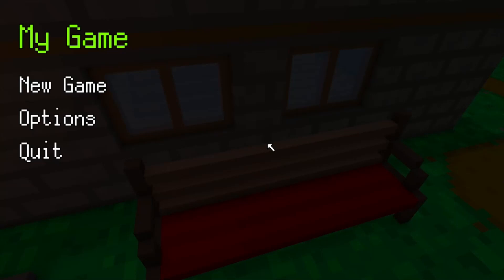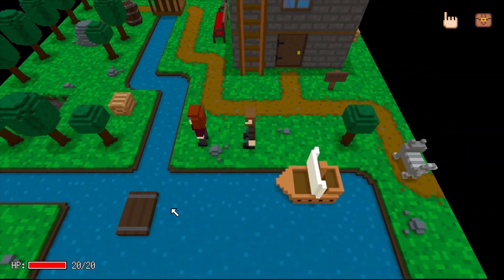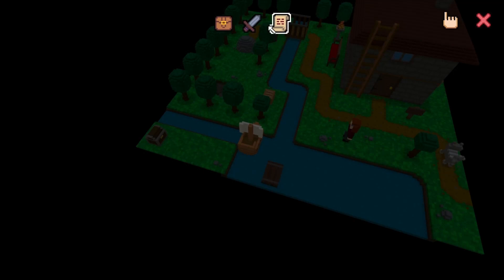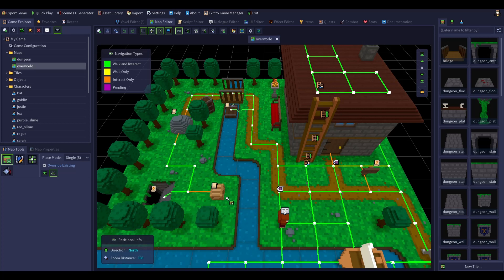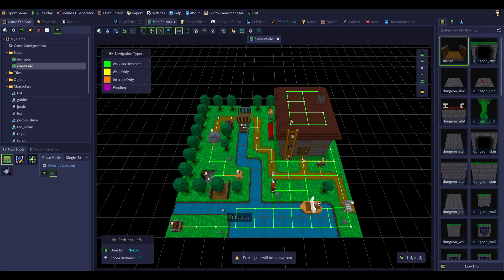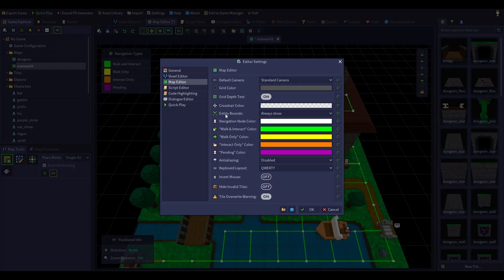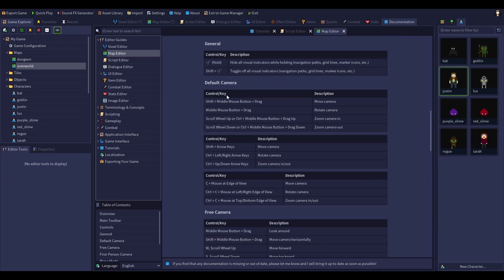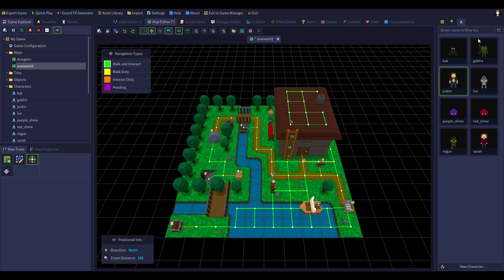RPG in a Box GAMEPLAY 🙄 Animation & Modeling Design Game Development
Game Illustration

Bring your stories and ideas to life! RPG in a Box lets you easily create grid-based, voxel-style games and other interactive experiences!